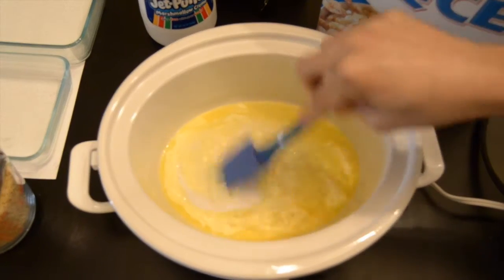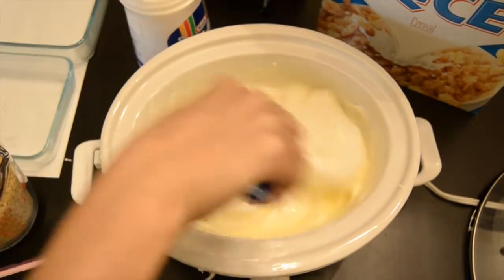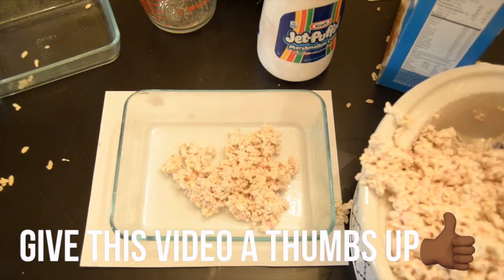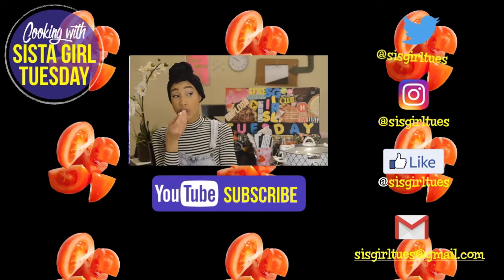Krockpot Krispy Treats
Not sure if you can tell by the title, this video shows you how to make Rice Krispie treats in a Crockpot! How did I even think of this, well i've been dying to use my christmas crockpot for a recipe and I was craving rice krispie treats without the gelatin. Thats right NO GELATIN involved!! Be sure to tell me what ya'll think. All ingredients listed in the video.
Twittiter: @sisgirltues
FB: Sista Girl Tuesday